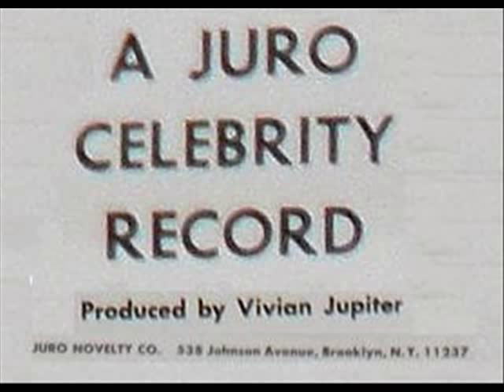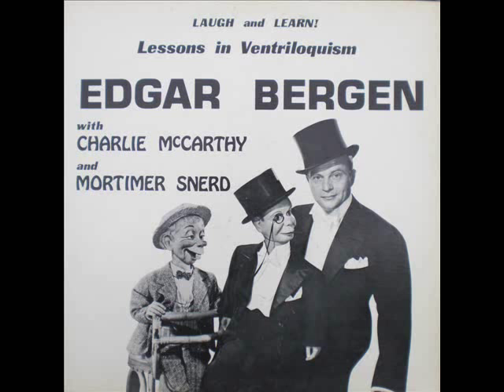LESSONS IN VENTRILOQUISM by Edgar Bergen Part Four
by Edgar Bergen with Charlie McCarthy & Mortimer Snerd

JURO CELEBRITY RECORDS
EB 591
1950s